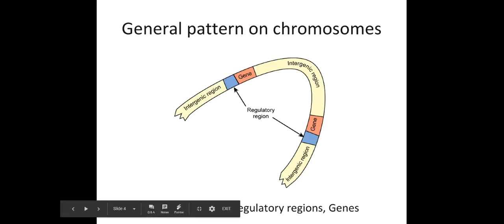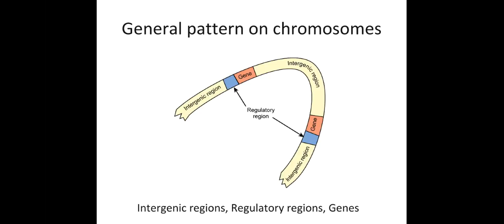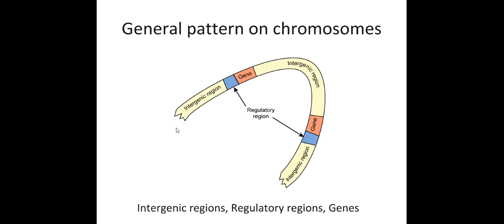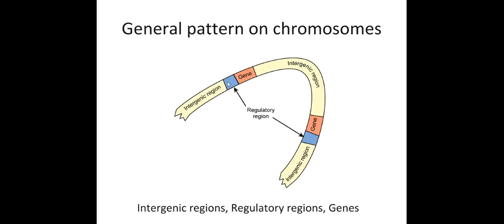426 slide 4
patterns of DNA  on the chromosome